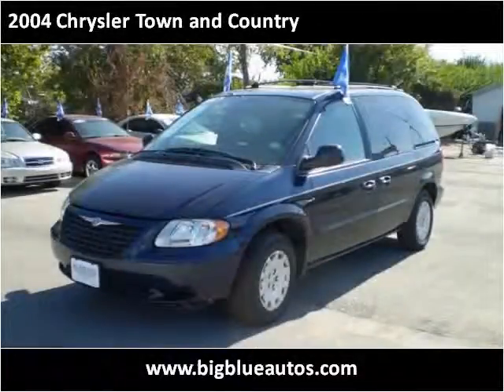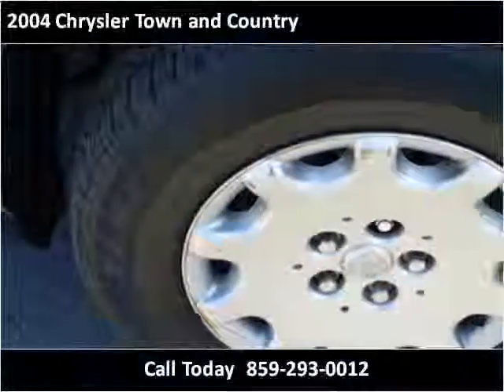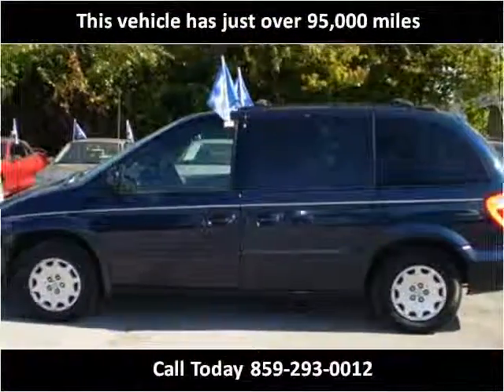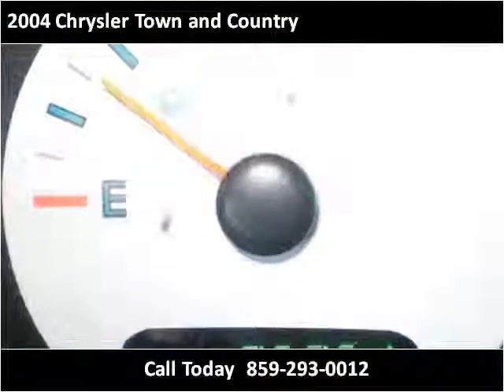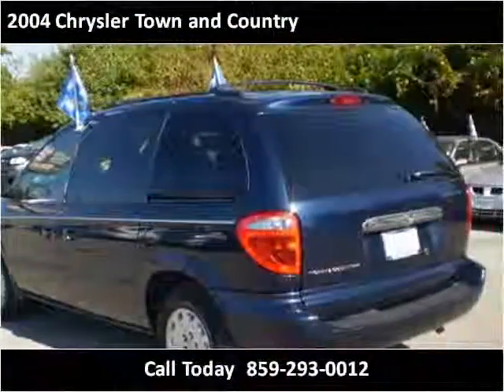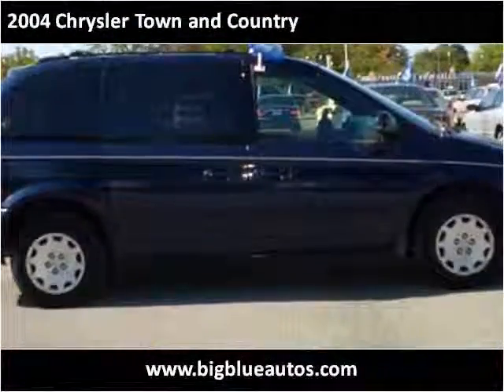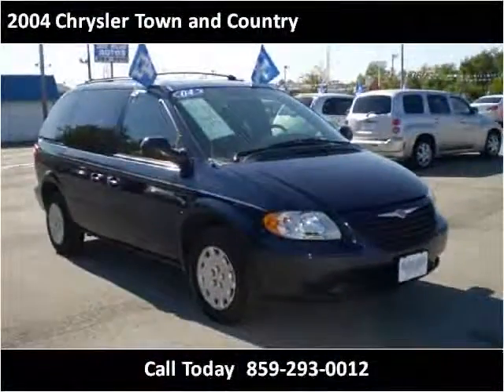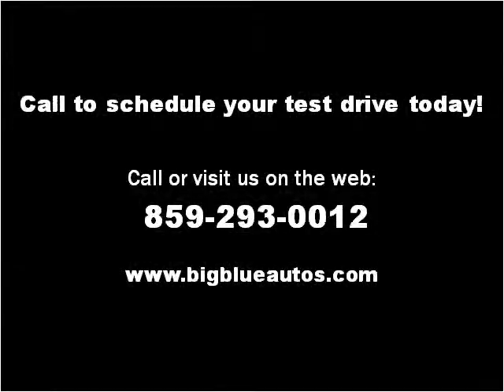2004 Chrysler Town and Country available from Big Blue Autos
This 2004 Chrysler Town and Country is available from Big Blue Autos.